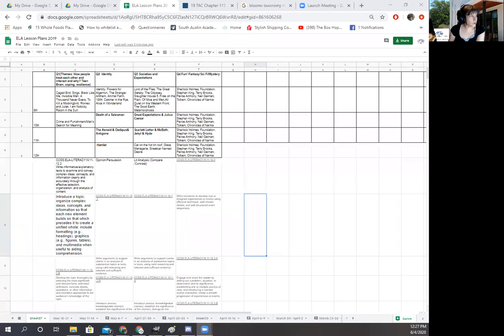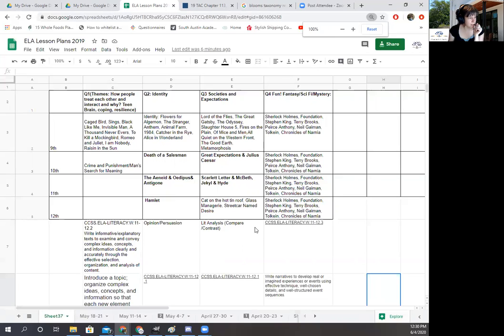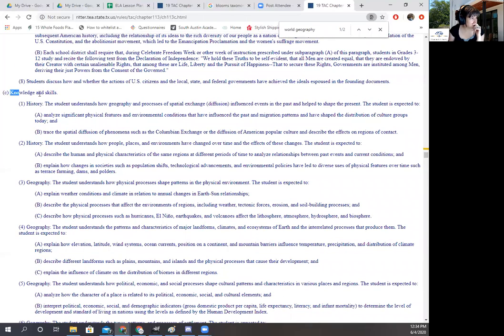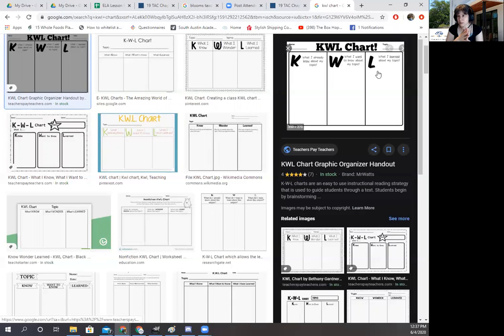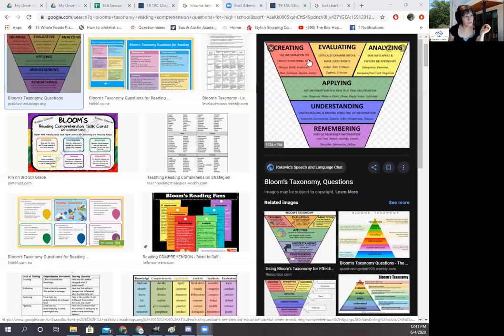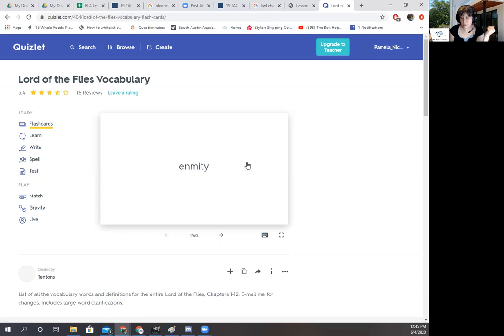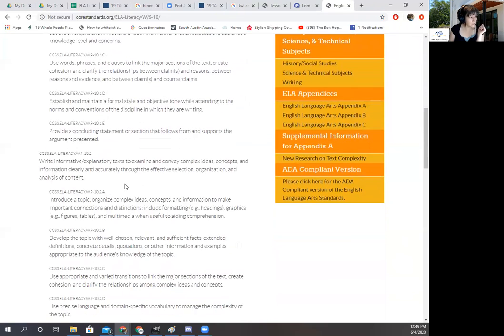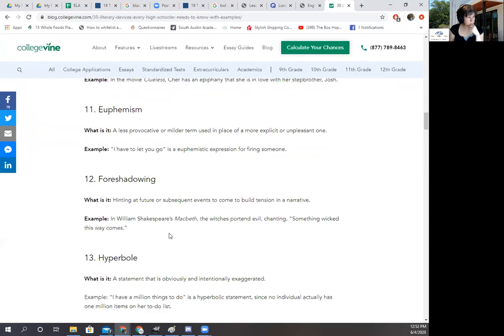Tips for Teaching Novels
For those new to homeschooling, this video talks about how to go about teaching a novel, developing their vocabulary, writing about novels and even looking at standards from other subject areas and seeing if you can tie them in to what you are reading. :)